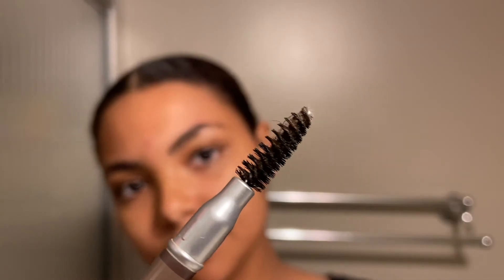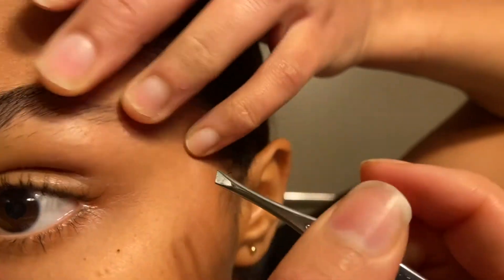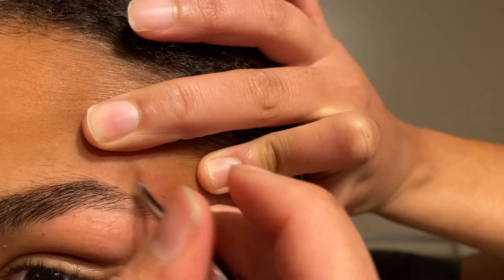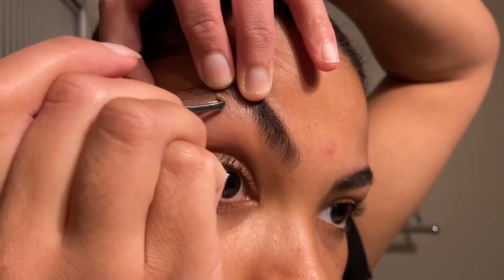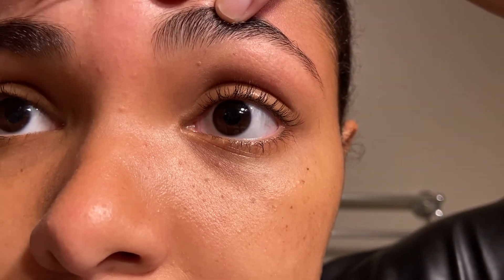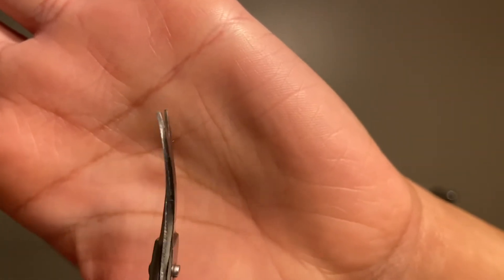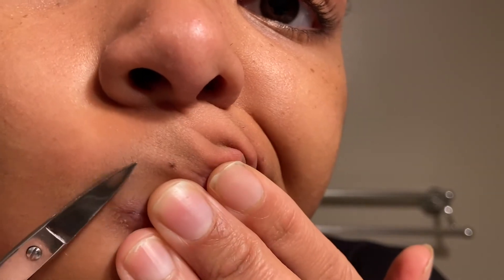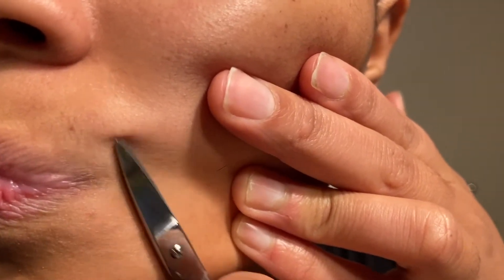How To Look Better in 5 MINUTES or Less! | Tip Tuesday Ep.1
Hey guys! This is the first video from my new TipTuesday series! Really hope you like this one 😁
In this video I'm showing you how to make yourself look and feel a little bit better with this one simple step. This is such a quick and easy (and affordable!) thing to add to your beauty routine! Definitely recommend trying this out if you haven't yet!

PRODUCTS/TOOLS USED ↓
spoolie brush
gromming scissors

I also write about all things beauty, life & style on my blog which you can check out